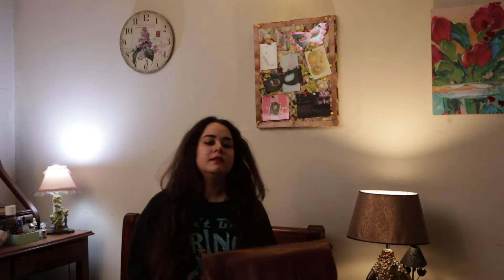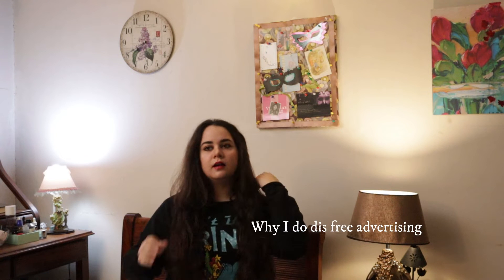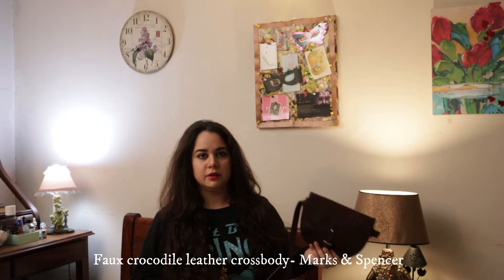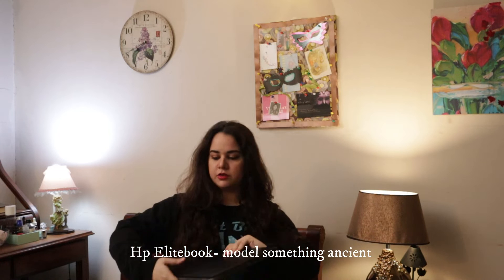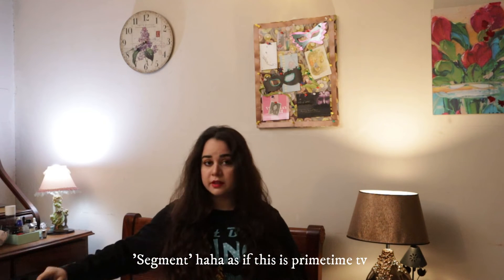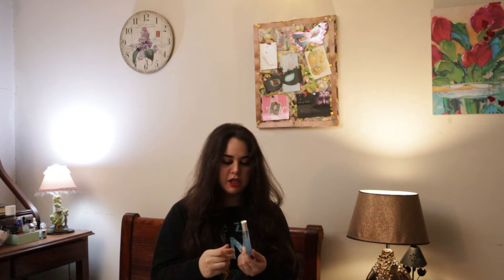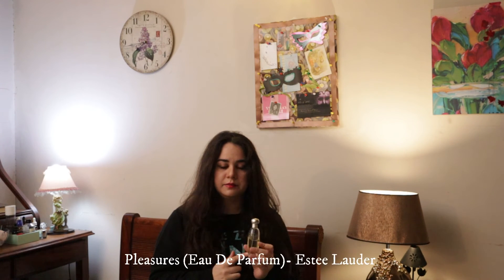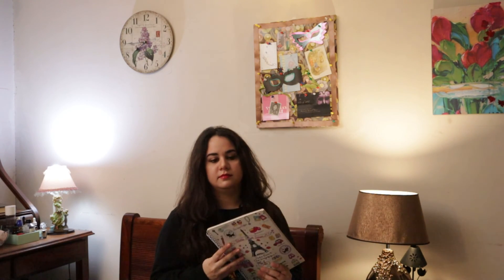What's In My Book Bag| Pakistani Booktuber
Hello peoples, casual video today of what's in my bag. Hope it isn't too boring. Wishing you all the loveliest day! :D

All pictures of books and authors used (if any) have either been taken from Creative Commons, Pinterest or under the 'Fair Use' principle that applies to content used for educational, comparing or review purposes.

FOLLOW ME ON THE INSTA OKAY- @book_bakht

All thoughts and opinions are my own, and the product of my own interpretations. No opinion is expressed for the purpose of offending any author, publisher or book lover. Constructive criticism is always welcome!

Equipment:-
Camera: the Canon M50, with lens 15-45
Audio - Boya MM1

Bakhtawar Azam has been a professional creative writer for ten years and a lover of literary pursuits from a young age. She enjoys reading (a lot of gothic fiction, mind you) and writing short stories when she isn't actively researching for her alter ego who is a political science major at university currently. Come and join in the conversation at Book Bakht where all are welcome! Lots of love to you all!